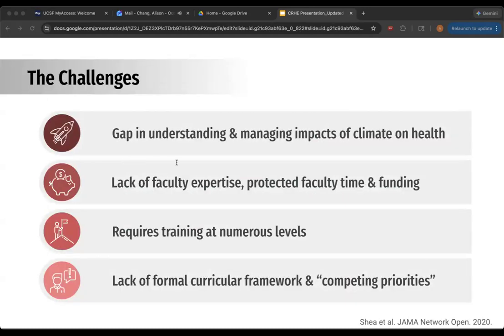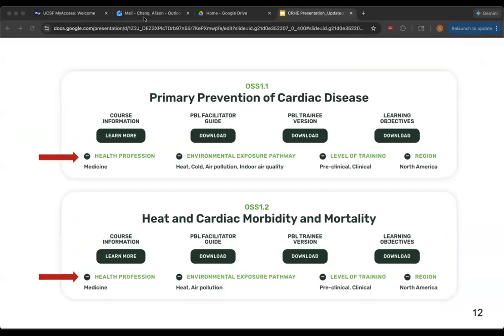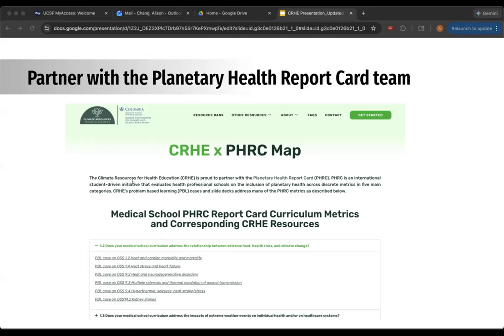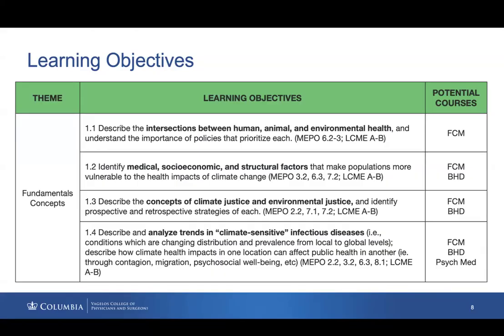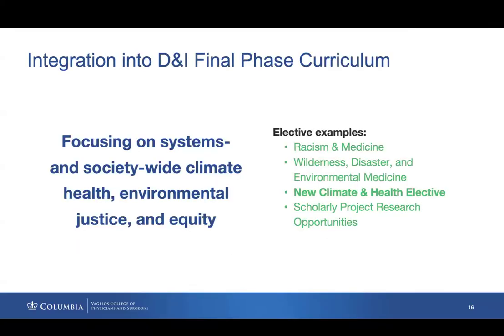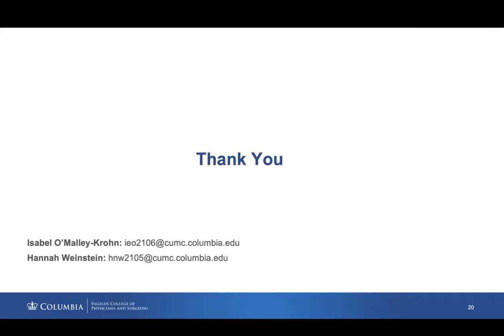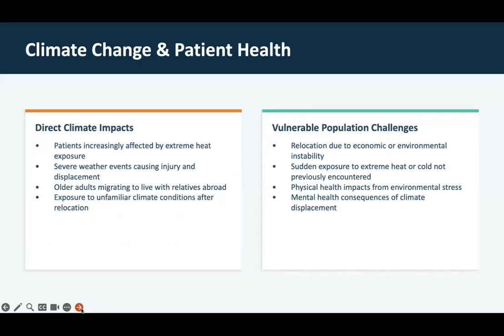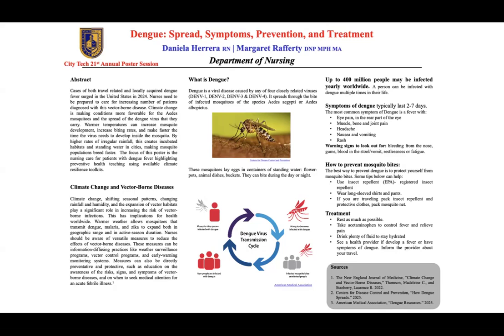February Member Learning Collaborative: Student Showcase